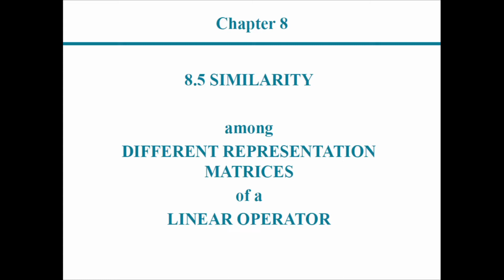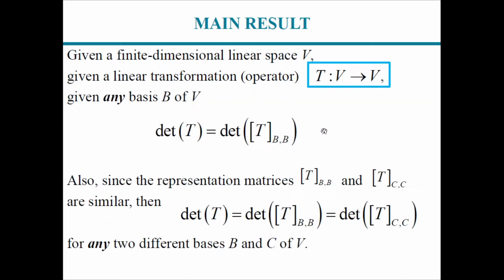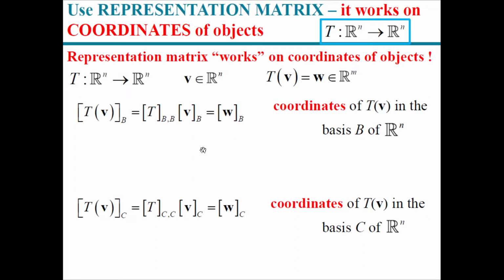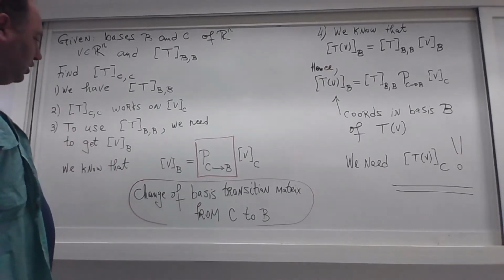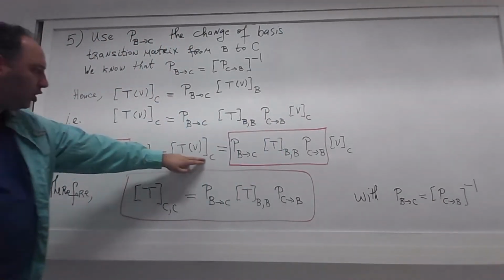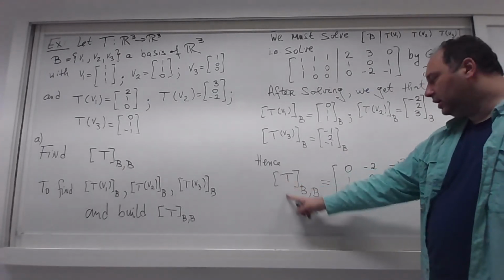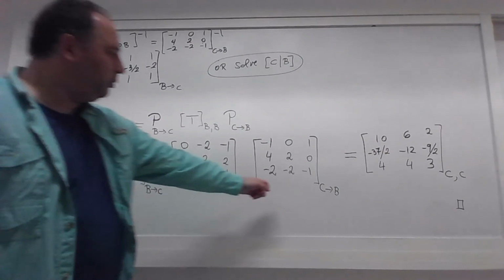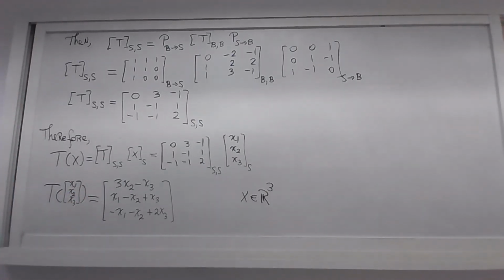Linear Transformations : Similarity - 8.5